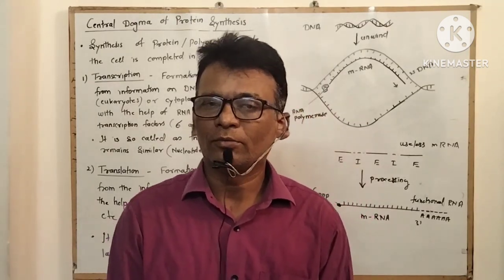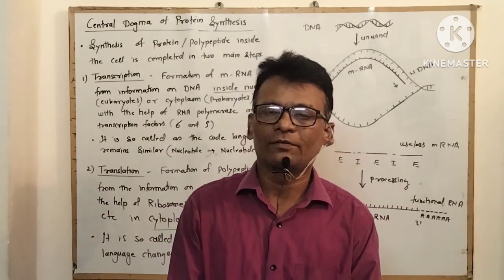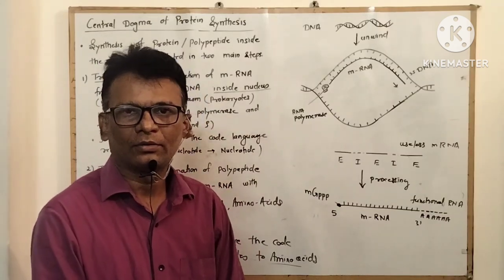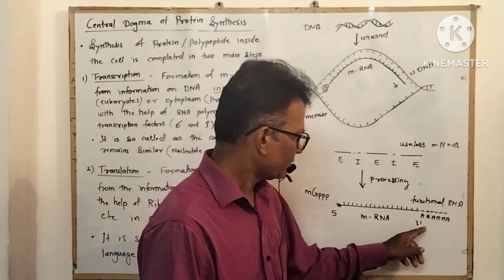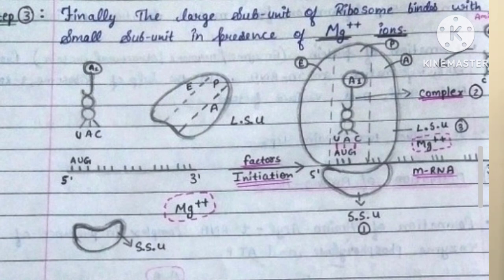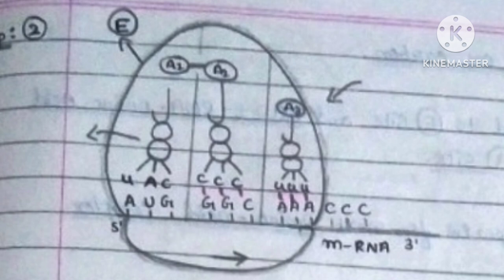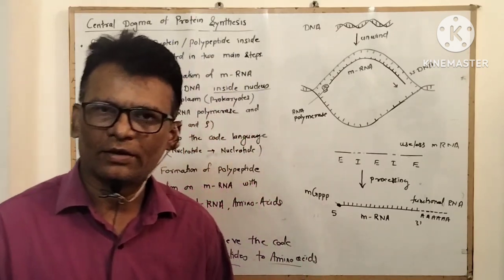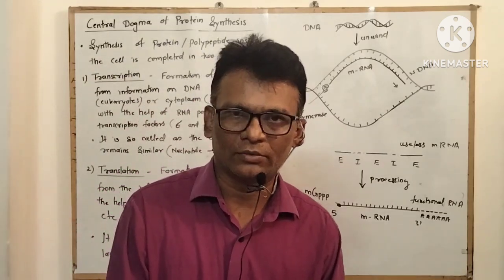protein synthesis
protein synthesis is also known as gene expression it involve transcription and translation